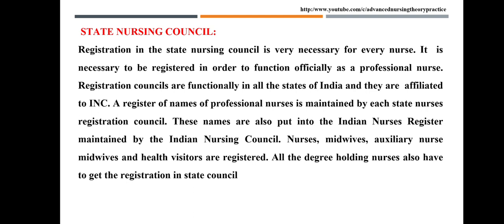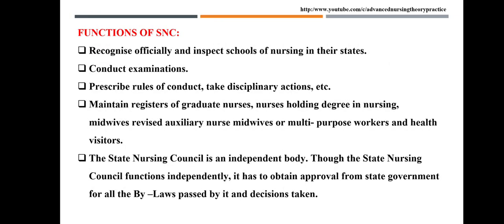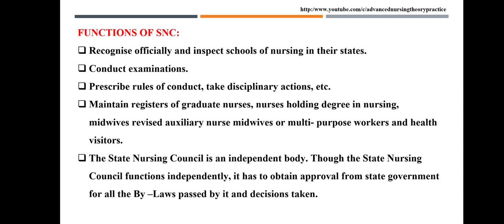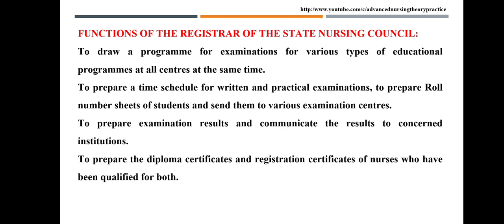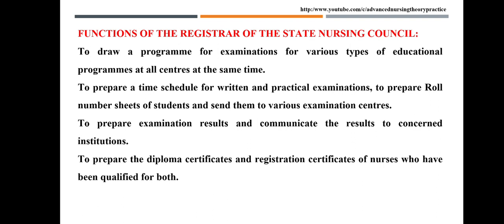STATE NURSING COUNCIL (PART II) / REGULATORY BODIES IN NURSING/NURSING FOUNDATION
State Nursing Councils are those organizations that are responsible for maintaining the register of nursing professionals in the state or union territory. They are also responsible for giving permission to start a new institution, reject applications, conduct inspections of colleges, conduct examinations, declare result and much more.
As per a new bill, these are to be replaced by State Nursing and Midwifery commissions.